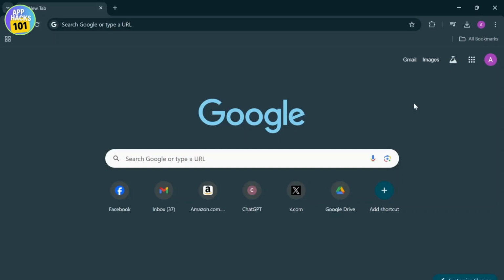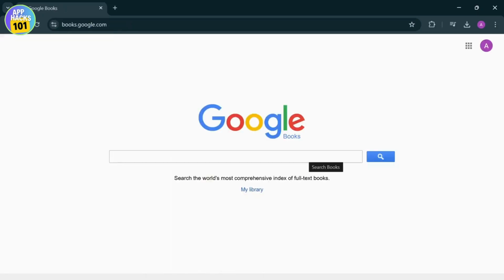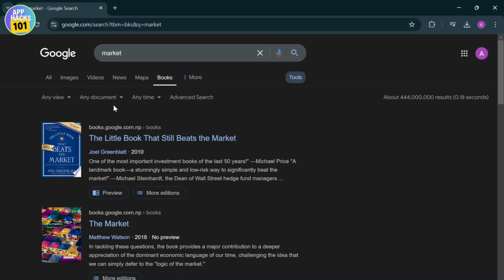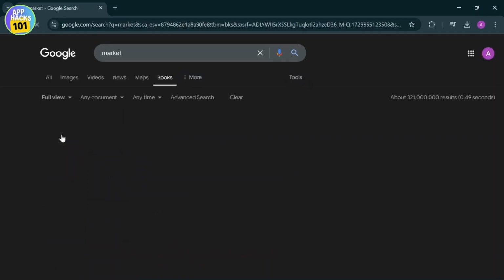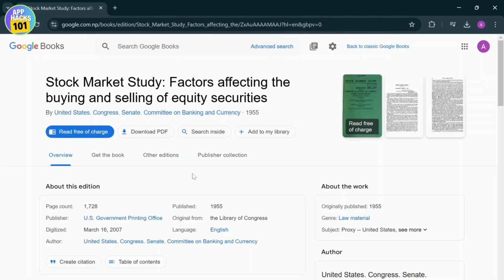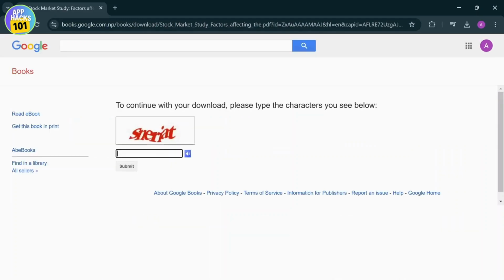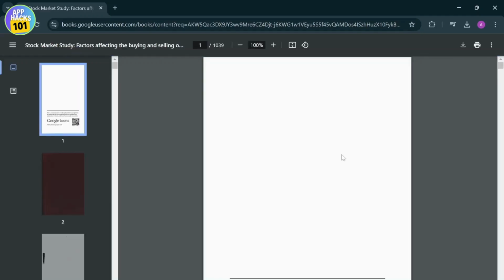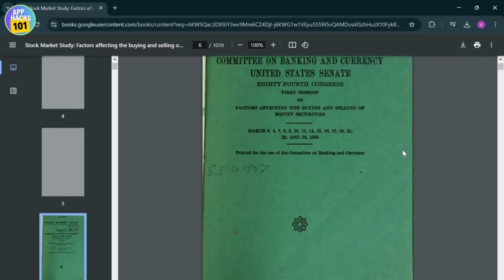How to Download Free eBooks From Google Books Lega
"How to Download Free eBooks From Google Books Legally - In this step-by-step tutorial, learn how to access and download free eBooks from Google Books without violating copyright laws. Whether you're a student looking for study materials or a book lover seeking new reads, this guide has got you covered!

In this video, you'll discover how to download free eBooks from Google Books legally in 2024. We'll also explore the best websites to download books for free and tips for accessing a vast collection of eBooks.

0:20 Step 1: Finding eBooks on Google Books
0:45 Step 2: Downloading eBooks Legally
1:15 Step 3: Exploring Other Free Book Resources